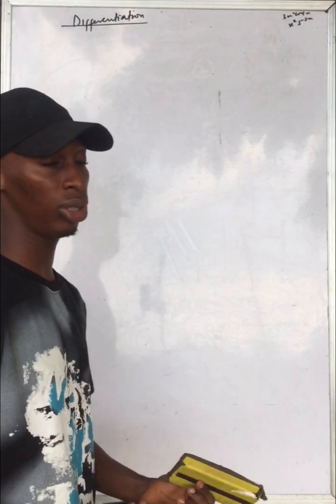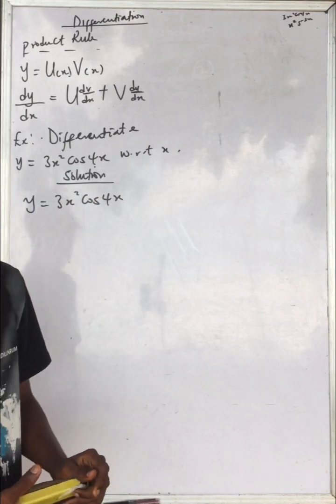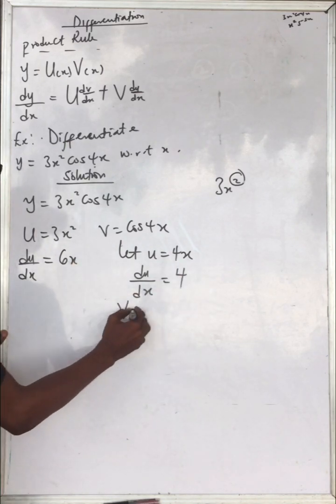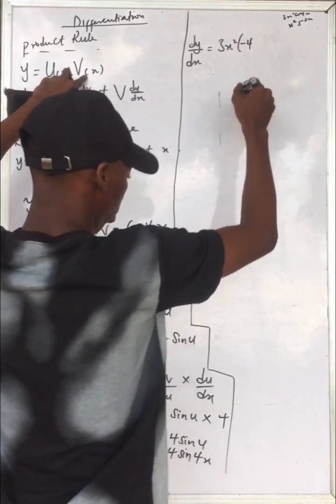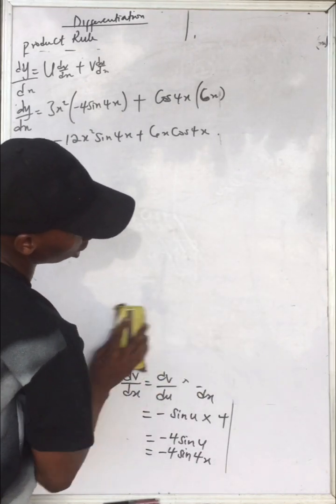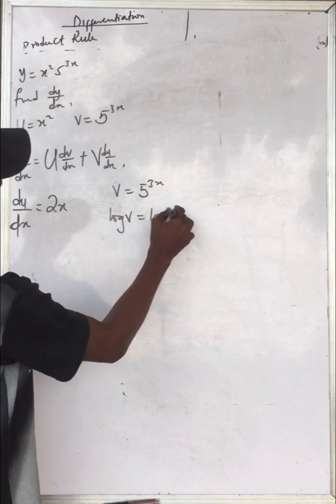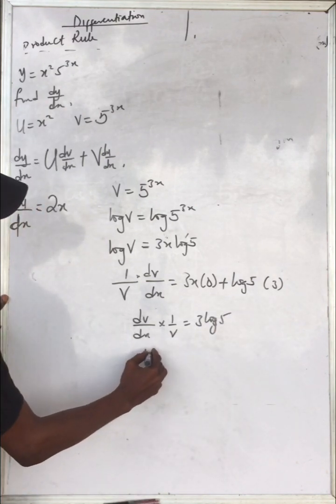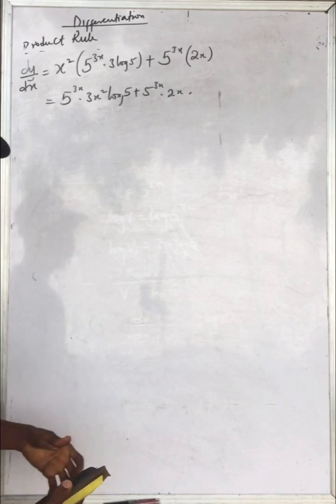Product Rule Explained – Solve Differentiation Problems Fast